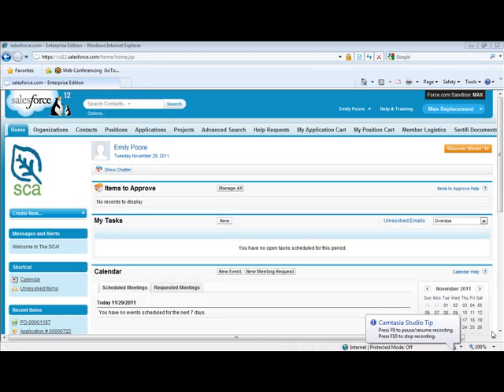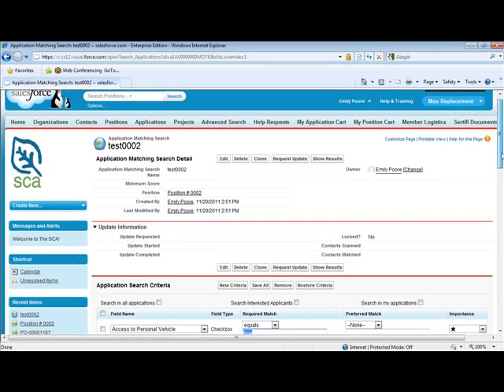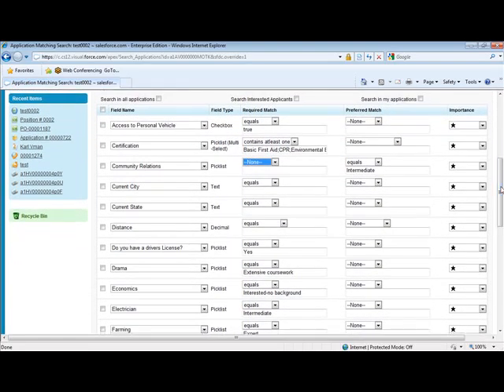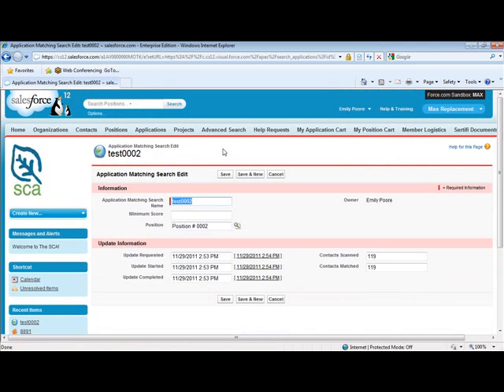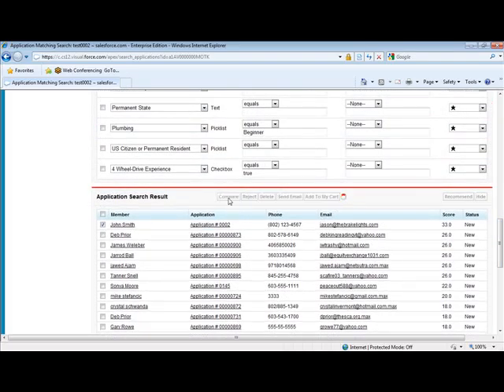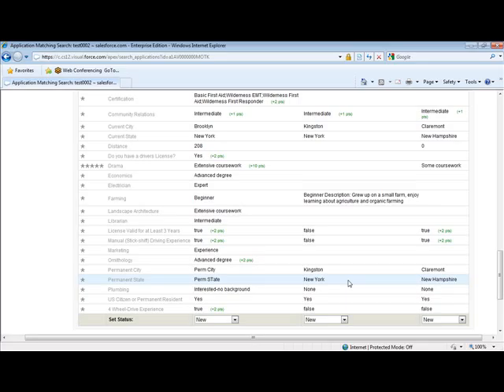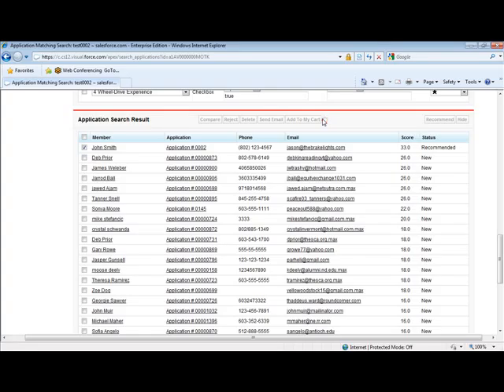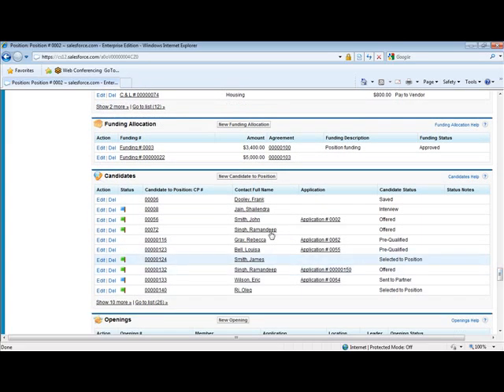How to Search for Applications from a Position